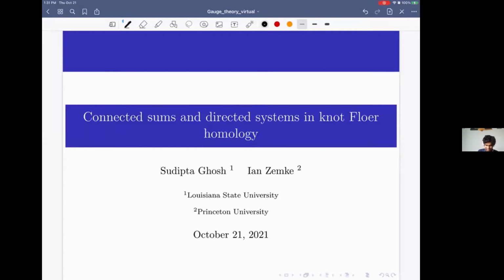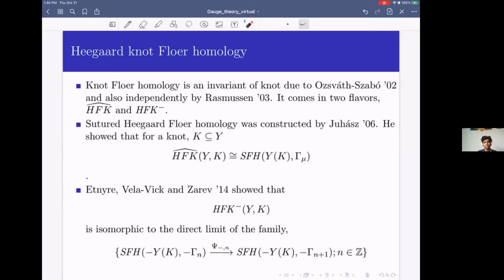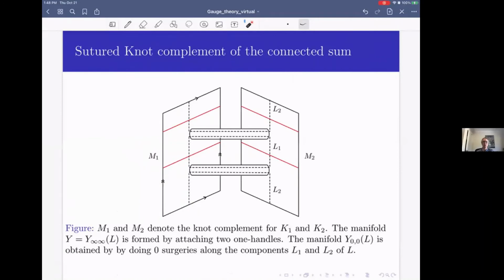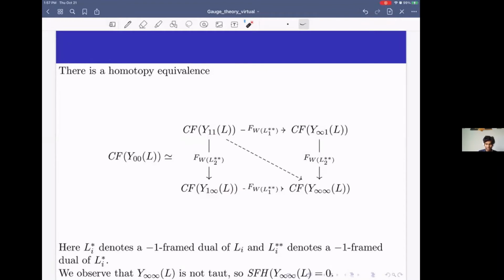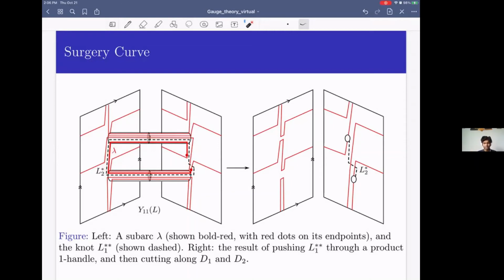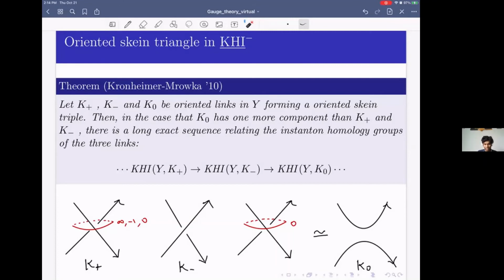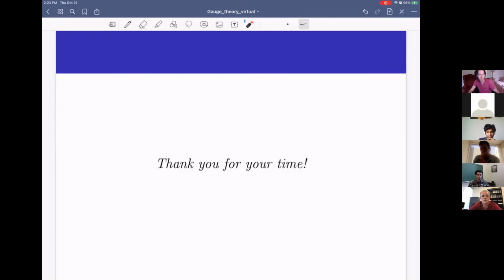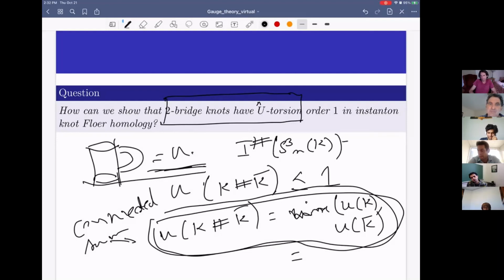Connected sums and directed systems in knot Floer homologies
Sudipta Ghosh presented in Gauge Theory Virtual on 10/21/21.